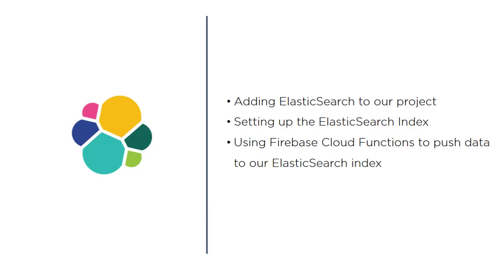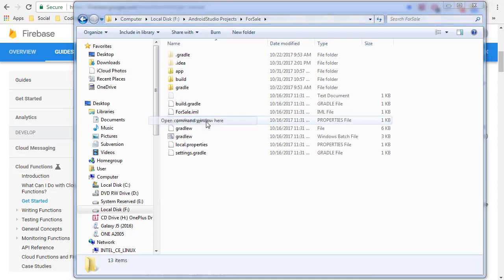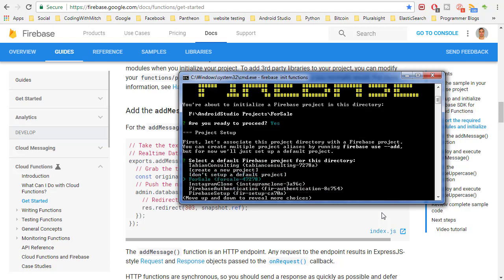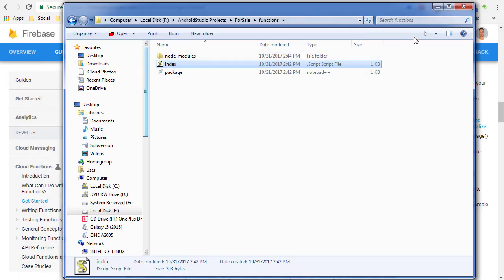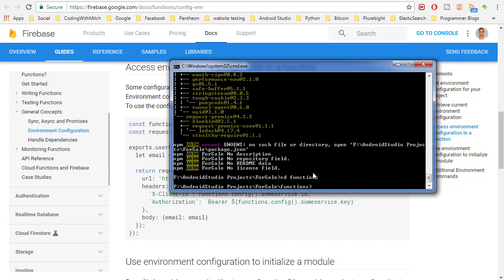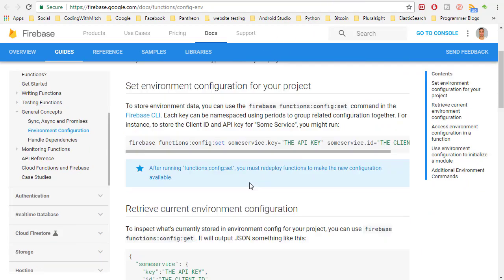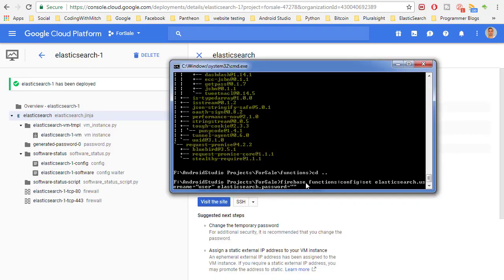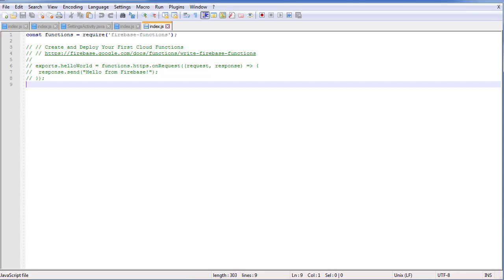Enabling Firebase Cloud Functions - [Android Classifieds App]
In this video we enable the use of Firebase Cloud Functions in our Android project.

The application uses:
1) Firebase Authentication
2) Firebase Database
3) Firebase Storage
4) ElasticSearch to improve search functionality

↻ CodingWithMitch.com